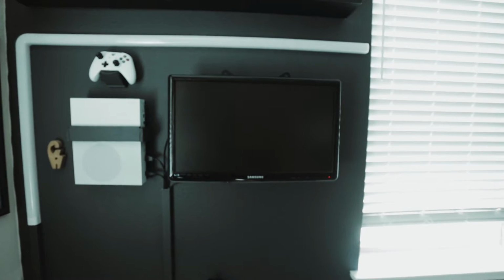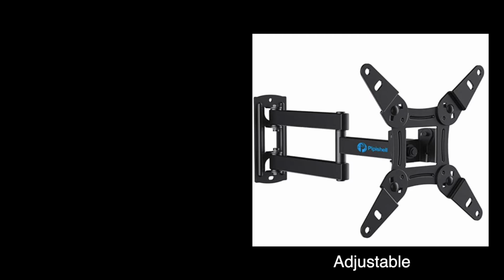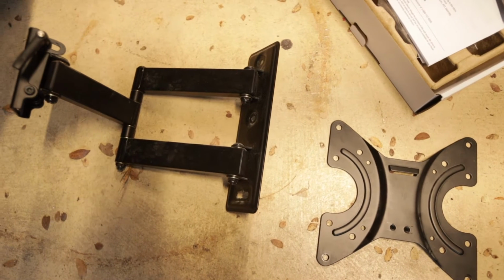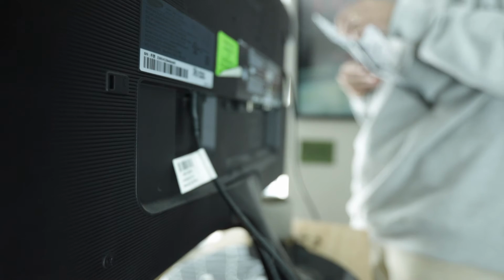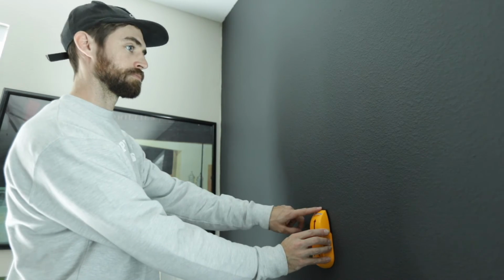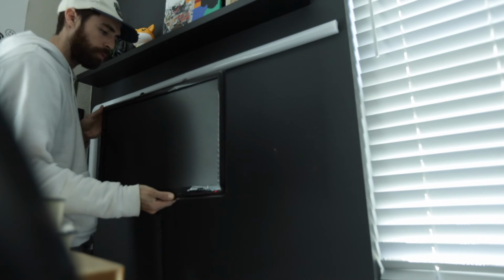How To Mount a TV to a Wall | Adjustable TV Wall Mount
Hanging a tv is rather simple but you do need to know a couple steps so you don't hurt yourself or waste a bunch of money!

Adjustable mount for 13-42"